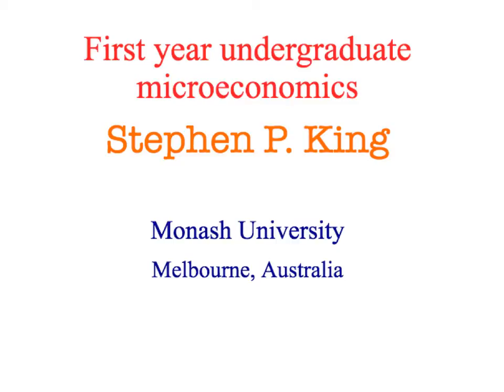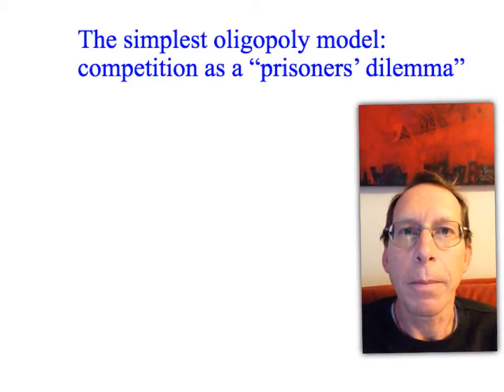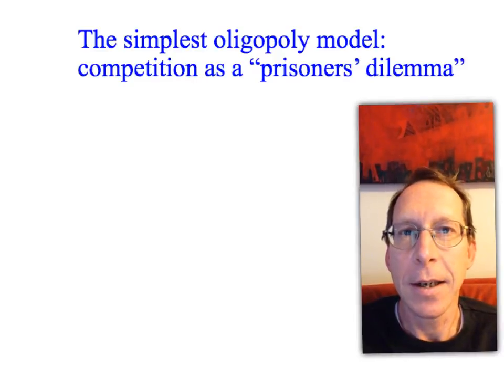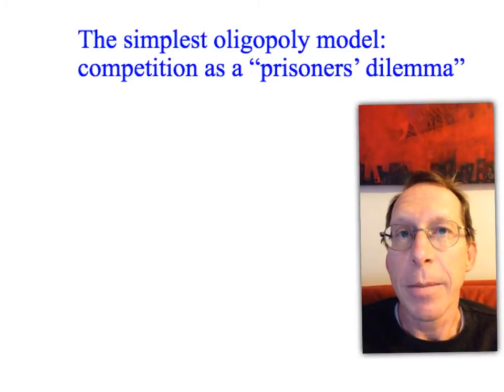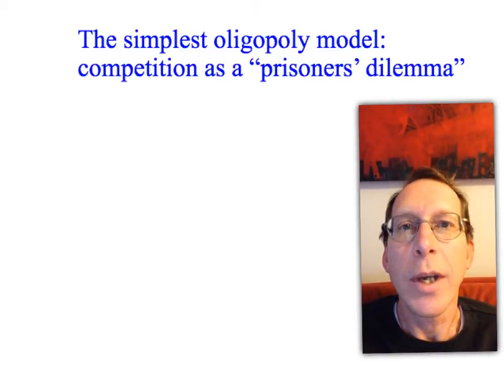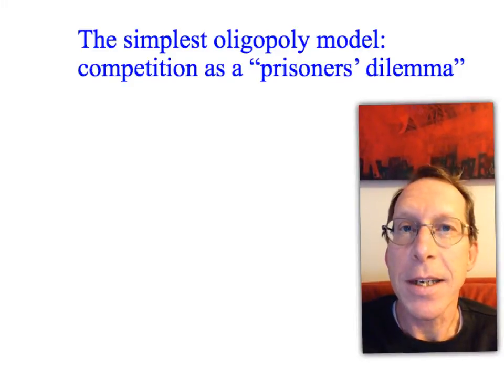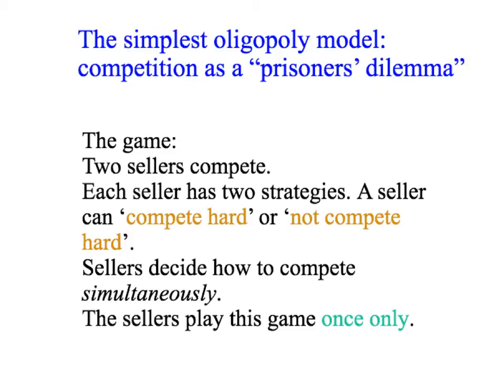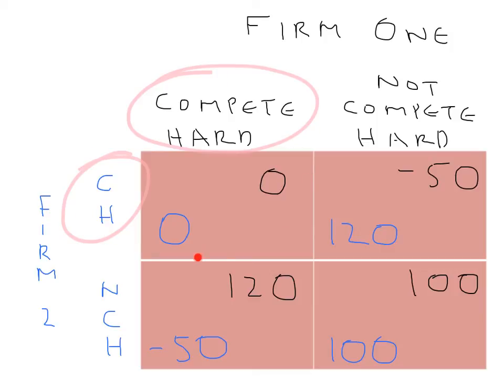16: Oligopoly and prisoners' dilemma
In this (final) video in this course, we consider a simple oligopoly model based on the prisoners' dilemma game.